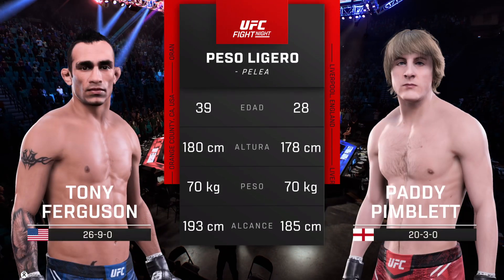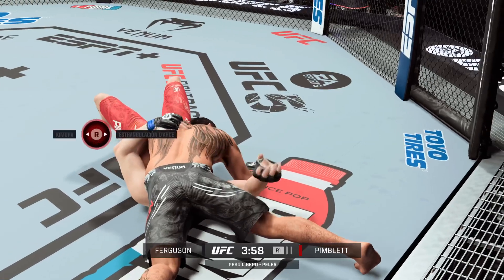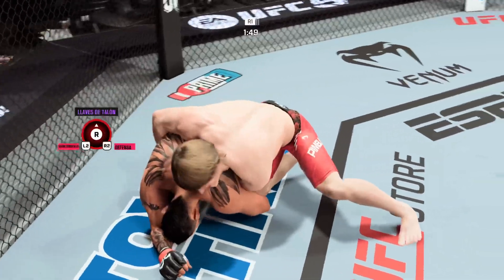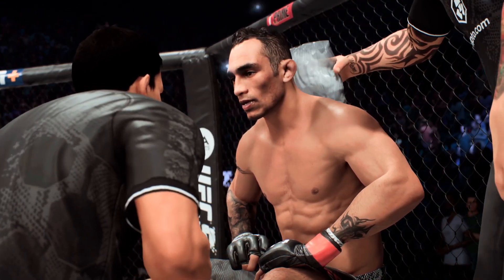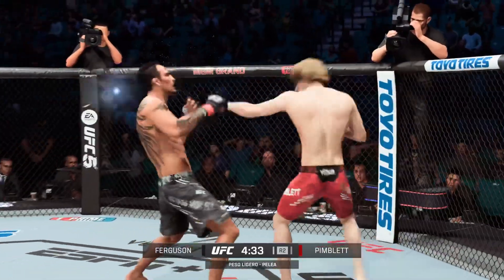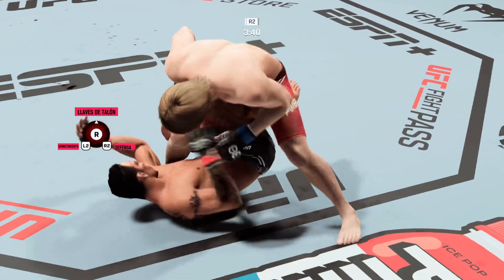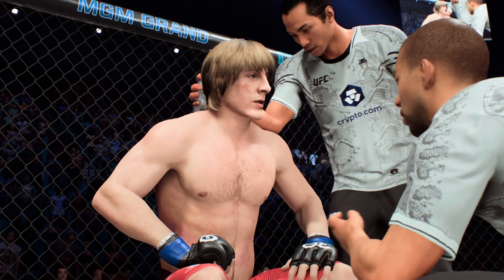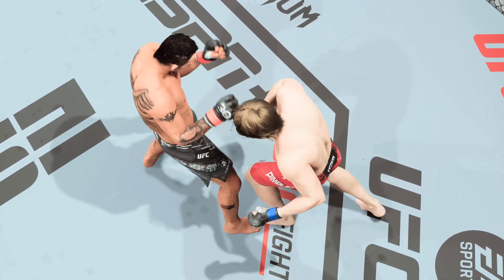Tony Ferguson vs. Paddy Pimblett - EA Sports UFC 5